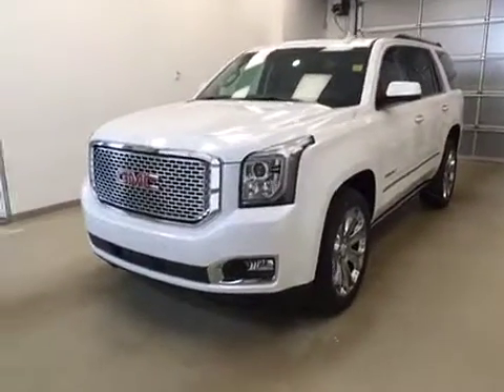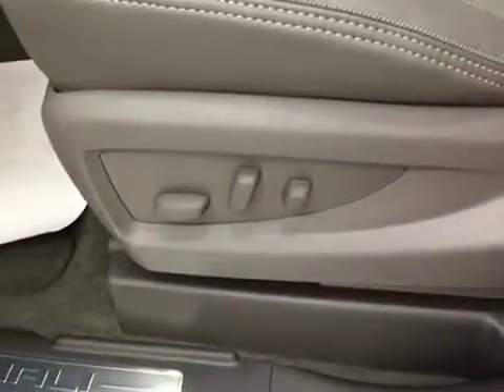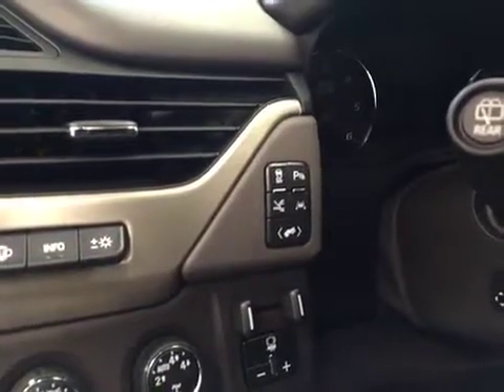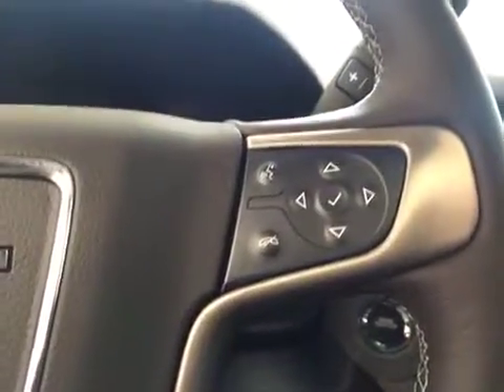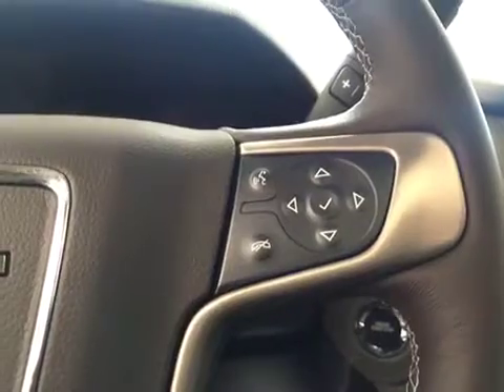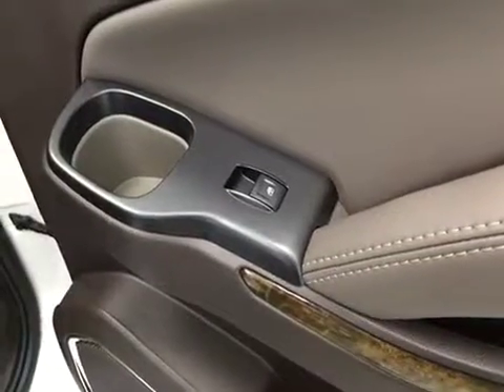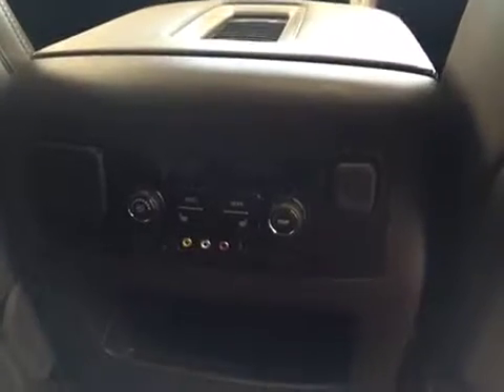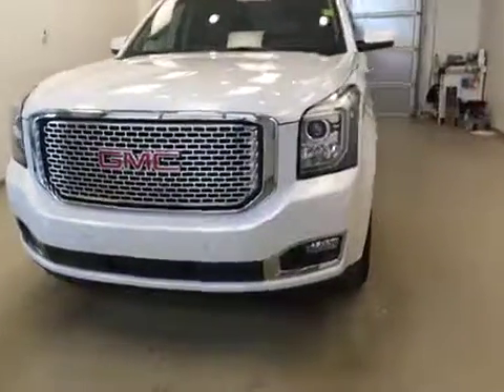New 2016 GMC Yukon 4WD 4dr Denali | Davis GM Lethbridge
This is a 2016 GMC Yukon 4WD 4dr Denali with 8-Speed A/T transmission White[G1W,White Frost Tricoat] color and Cocoa/Dark Atmosphere interior color.  This video is recorded and uploaded by cDemo Mobile Inspector